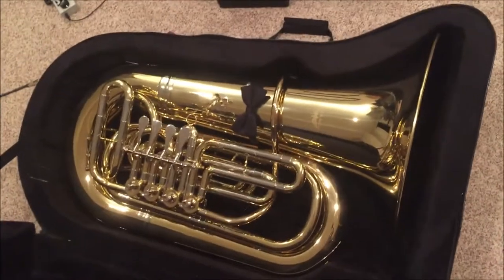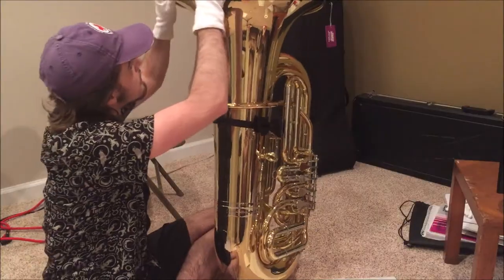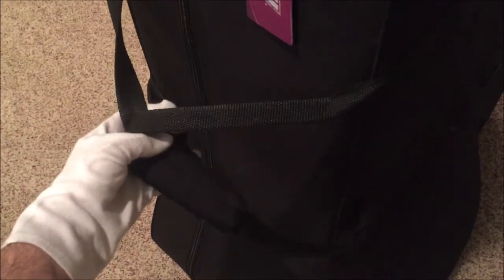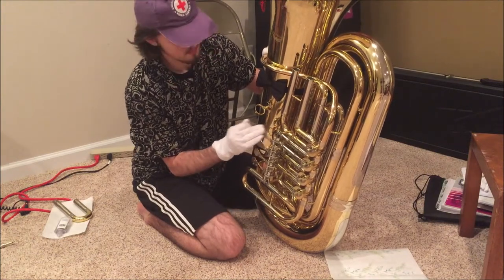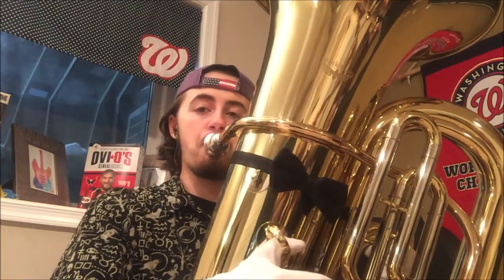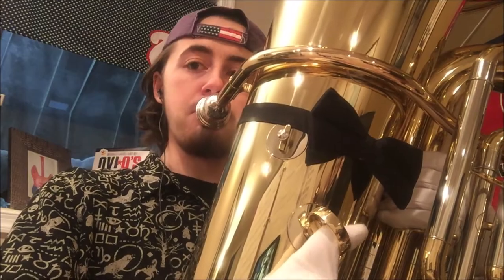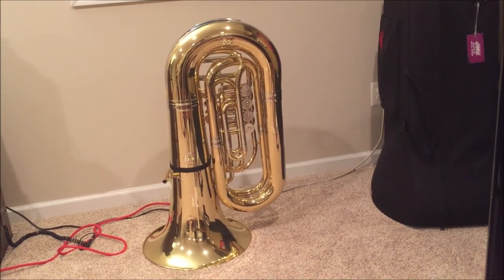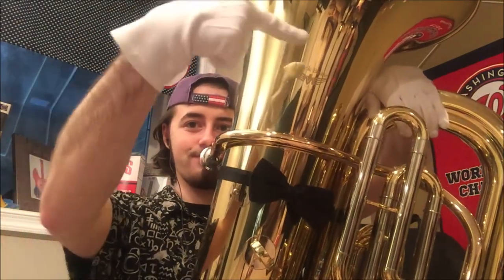Mack Brass TU210 4/4 Bb Tuba Review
Review of the Mack Brass TU210 4/4 Bb Tuba

Overall: 3/5! Great for a cheap horn with decent sound!!
Durability: 2/5
Appearance: 5/5
Tone quality: 4/5
Pitch: 2/5 (It's probably just me being bad)
Bell stand test: 2/5

*CORRECTION: The 210 is a Hirsbrunner clone, not a clone of another clone lol

Playing tests are "stuffy" since audio was recorded with audacity, but the playing tests were recorded with my iPhone